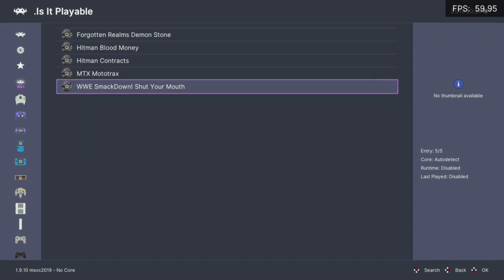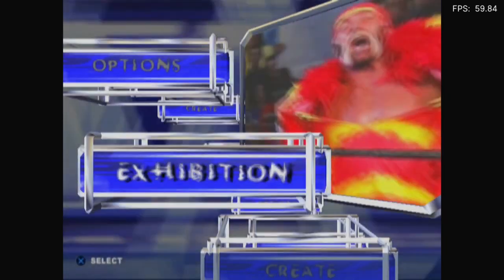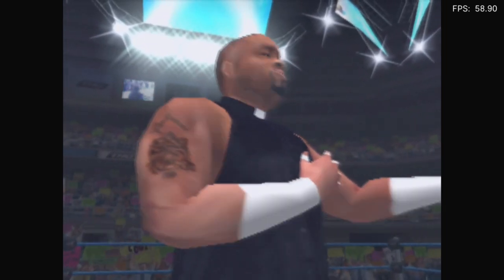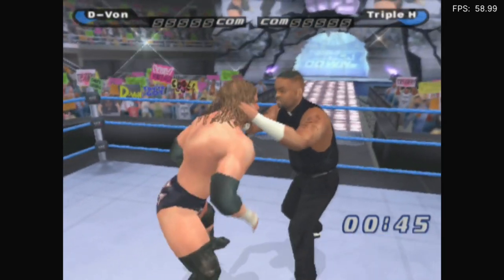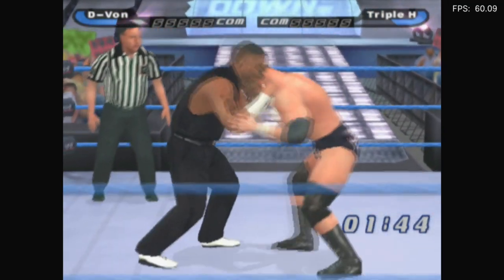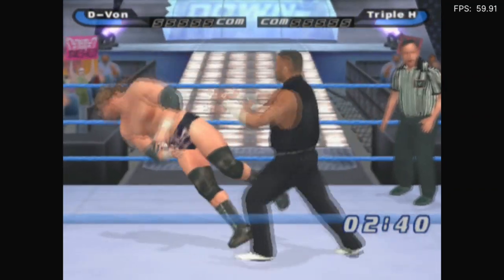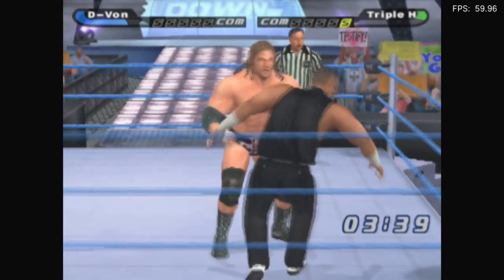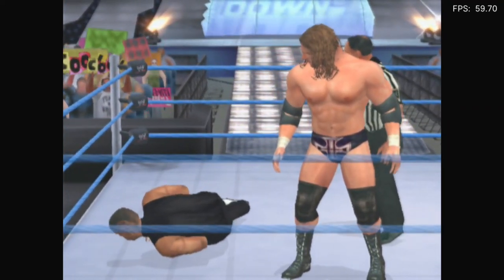Is WWE SmackDown! Shut Your Mouth Playable? RetroArch Performance [Series X | PCSX2]